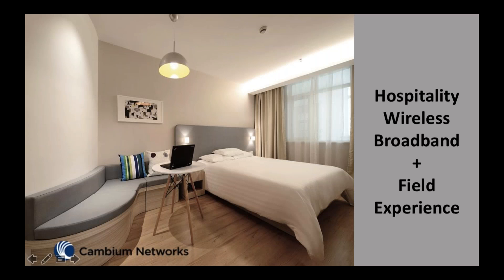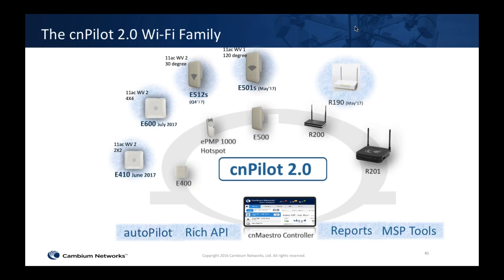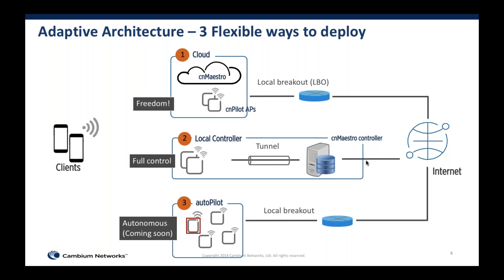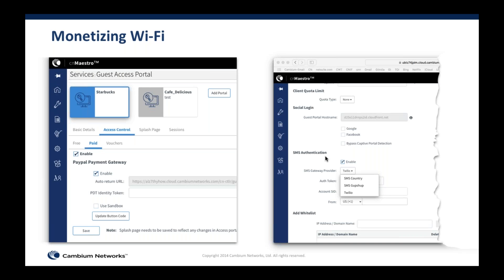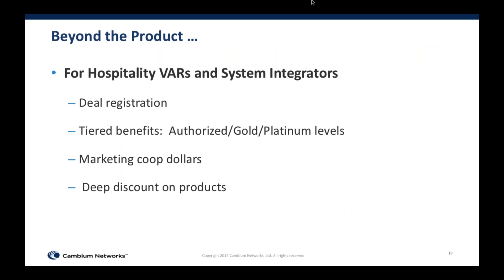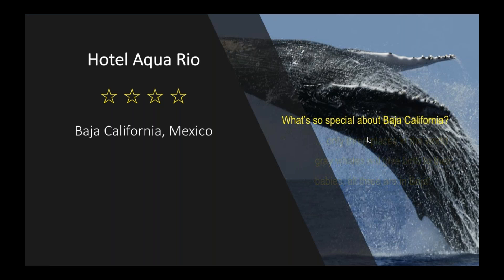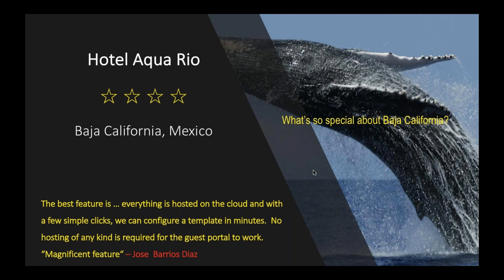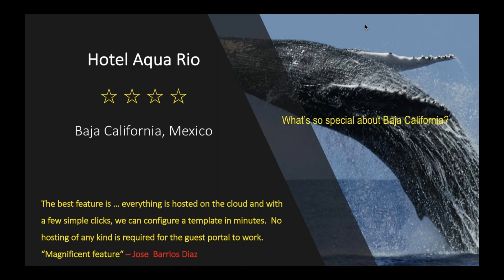Hospitality Wireless Broadband Field Experiences webinar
Learn about wireless connectivity solutions for hospitality locations to connect hotels and events with indoor and outdoor Wi-Fi and high speed broadband.